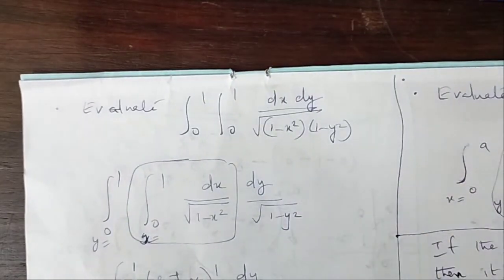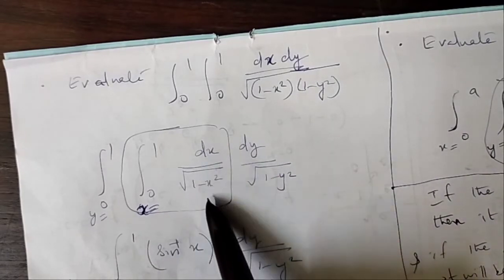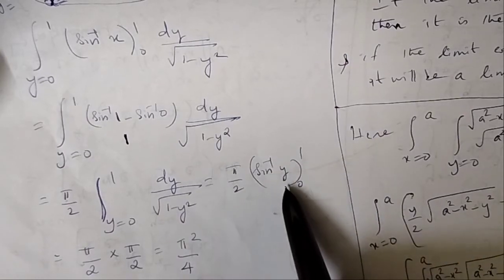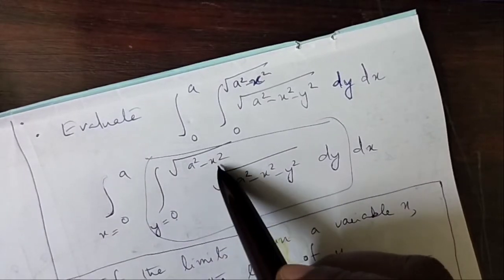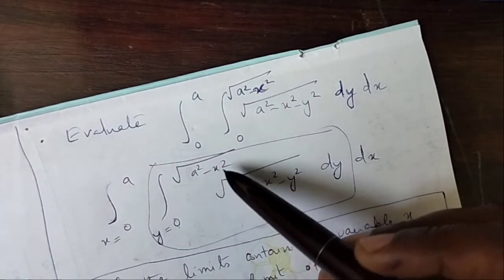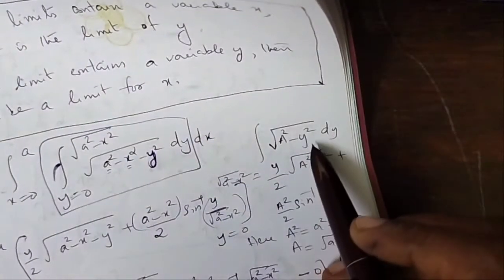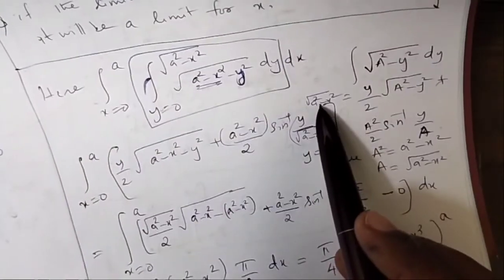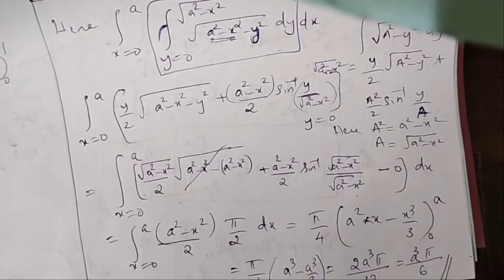Multiple integral- problems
KTU S1 MAT 101 (S1 2015 SCHEME)